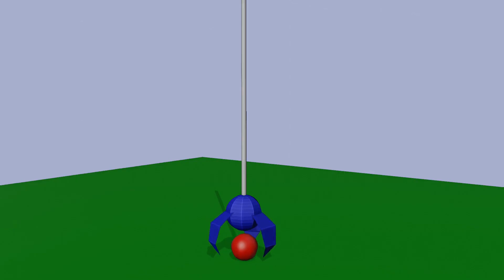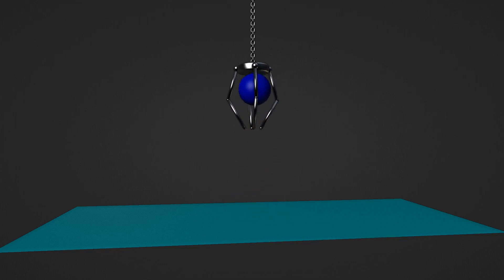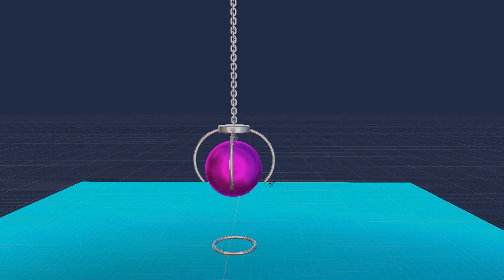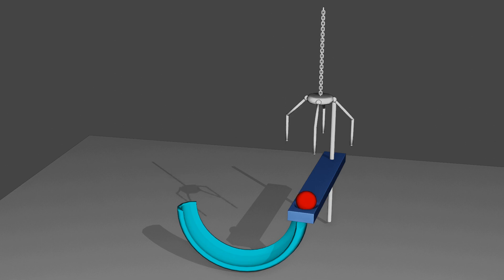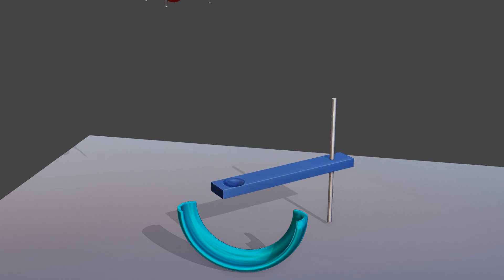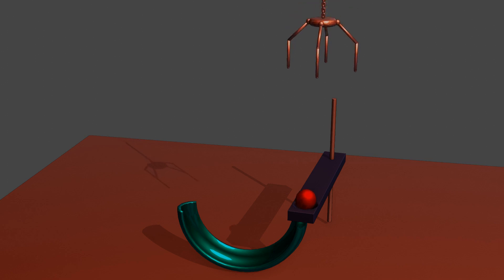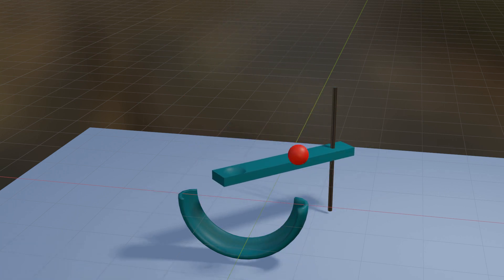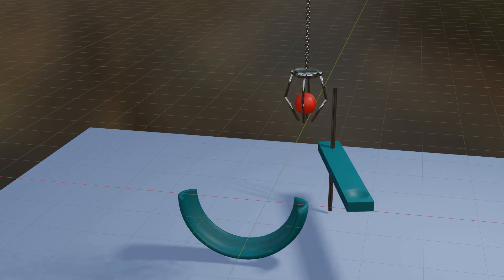BLENDER ANIMATION SHORT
Just a little something to work out the kinks.